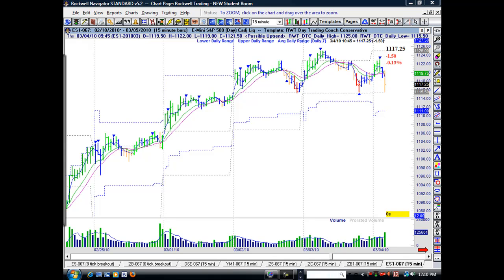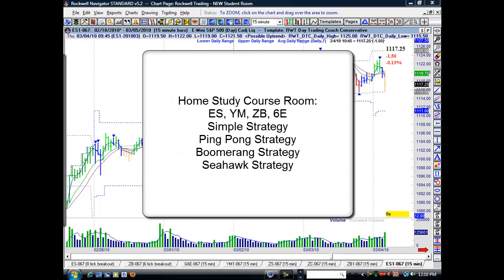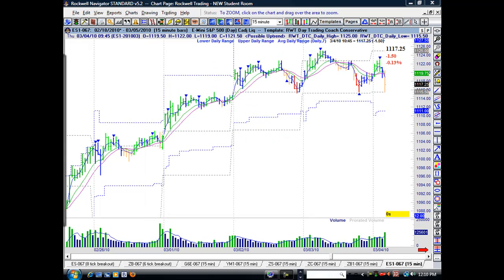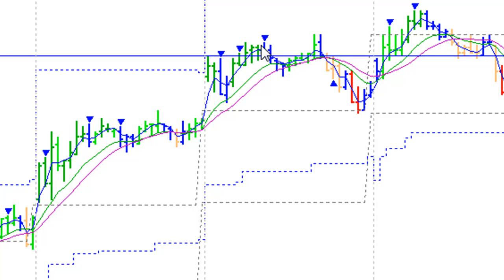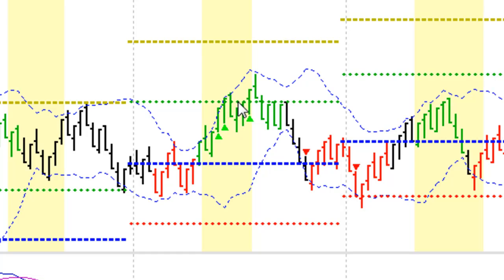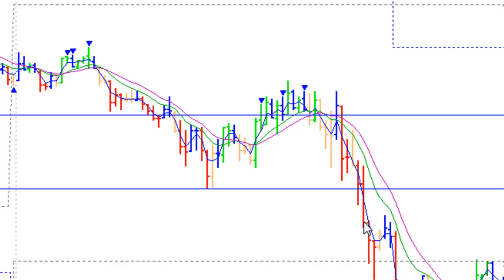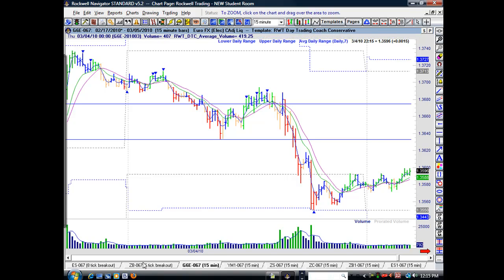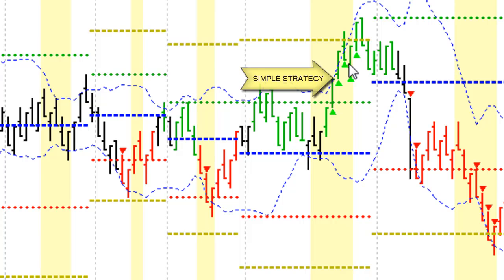How To Day Trade - Using Rockwell's Futures Strategies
(Week of 3-1-10) Learn how to day trade the E-mini S&P 500, Euro FX, and 30 Year Bond markets. These trades and markets were discussed in detail in our live room.